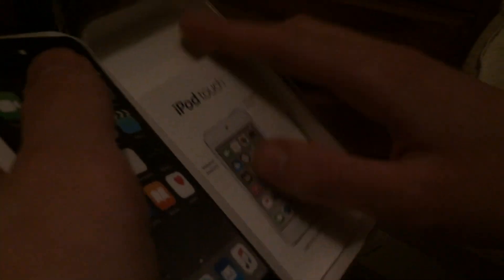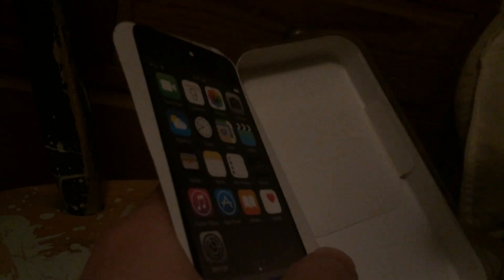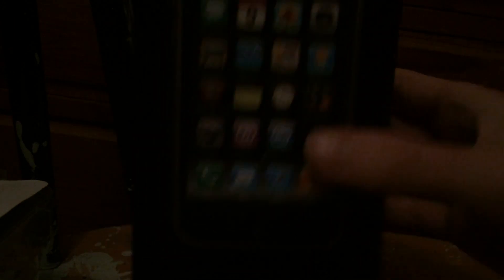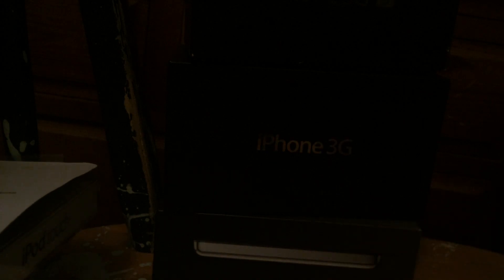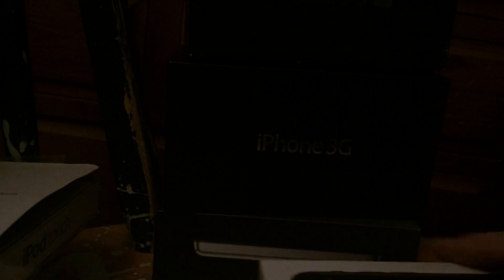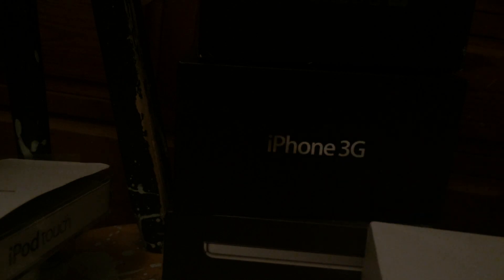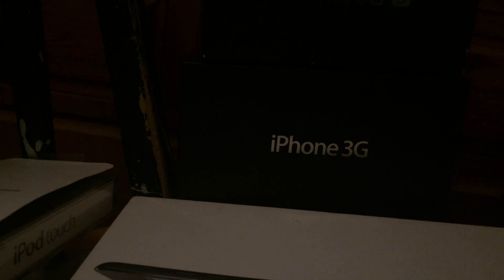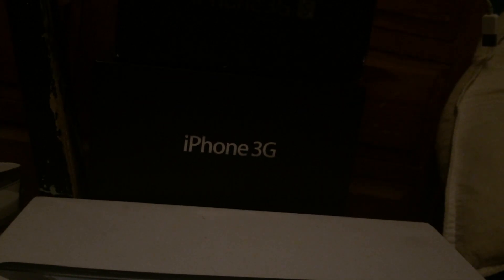My Apple Device Box Collection (So Far)